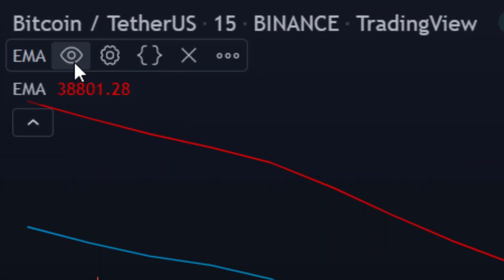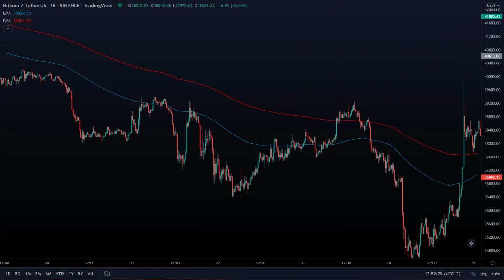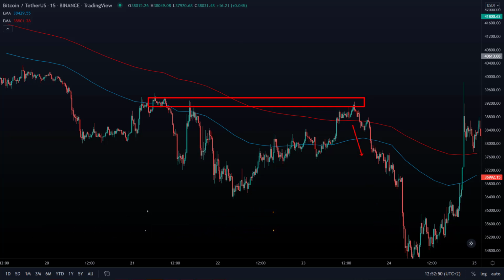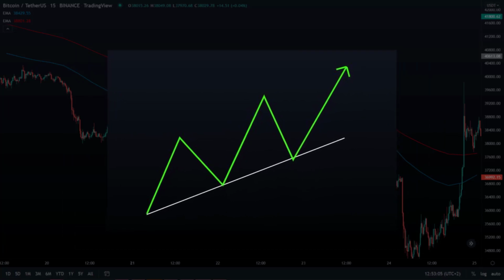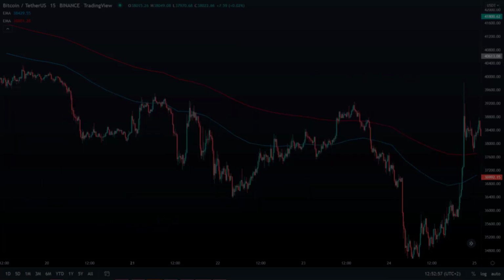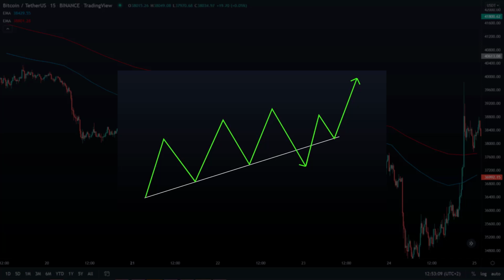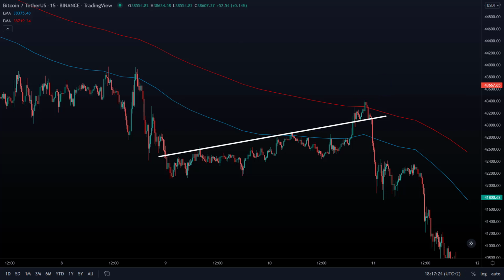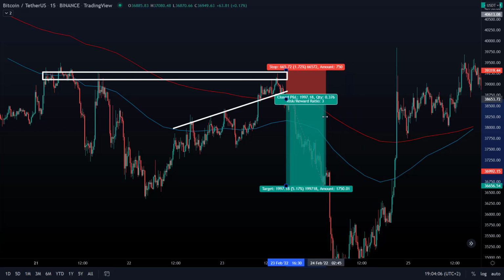Liquidity Daytrading Strategy That Will Make Me Millions AGAIN!!!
This Liquidity day trading strategy is an improvement on my previous million dollar trading strategy. I now execute this strategy daily myself and you can achieve the same results by watching the video carefully.